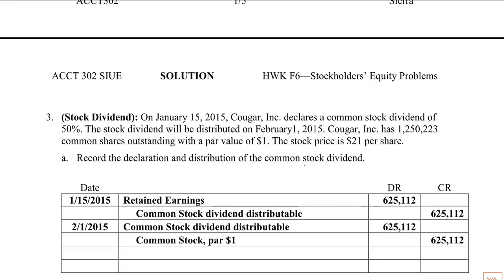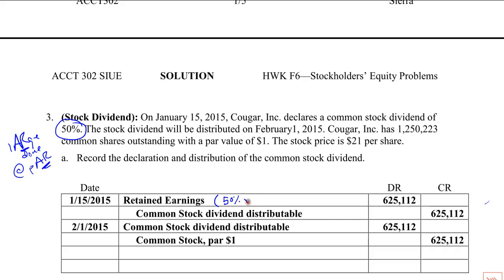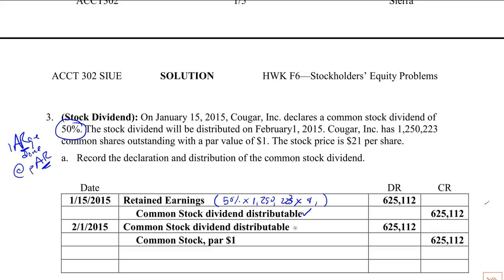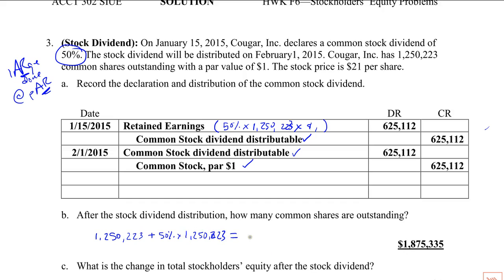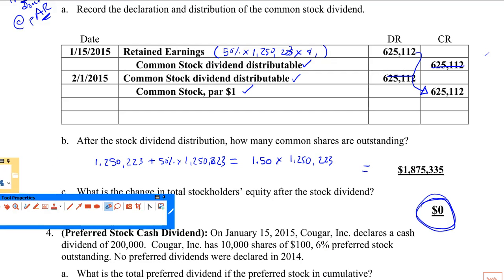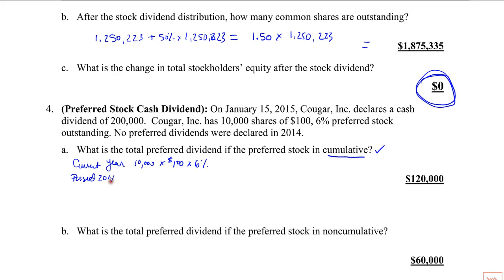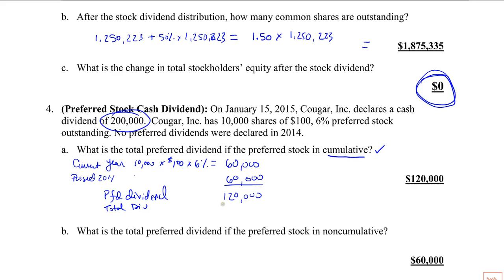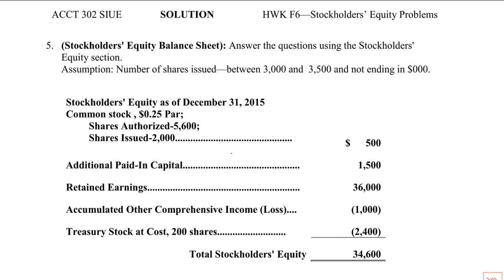HWK F6 STK soln No3 4